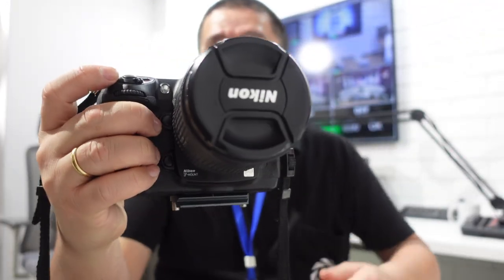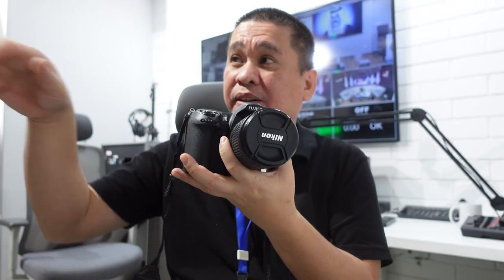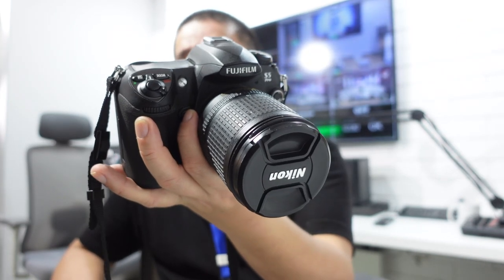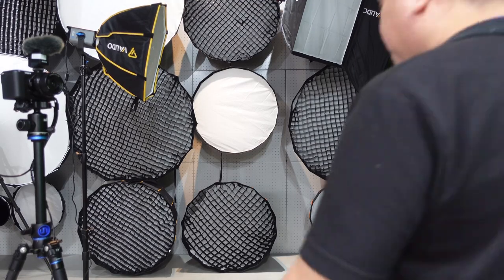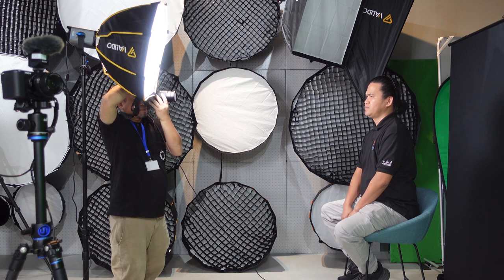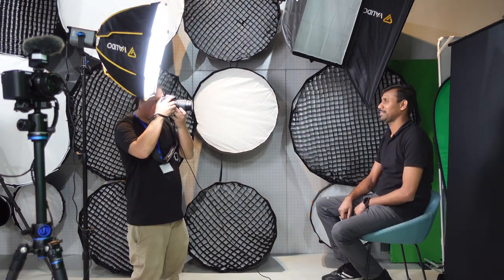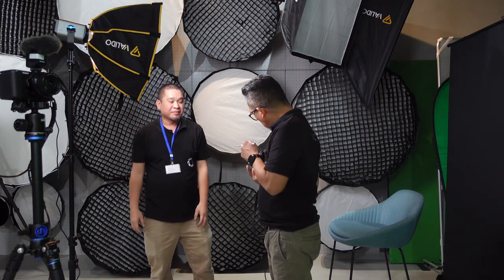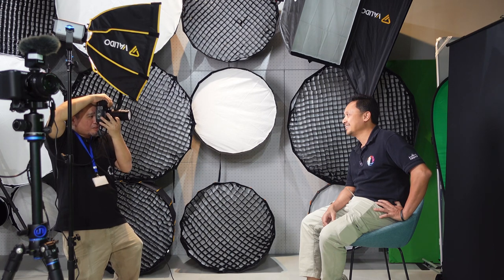Before You Buy a Fujifilm FinePix S5 Pro, Watch This Review and Sample Black & White Photos!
In this comprehensive review, we take an in-depth look at the Fujifilm FinePix S5 Pro DSLR camera, known for its unique Super CCD sensor technology. Watch as we explore its features, performance, and most importantly, the sample black & white photos captured with this rare camera. Whether you're considering purchasing the Fujifilm FinePix S5 Pro or simply appreciate stunning monochrome photography, this video is a must-watch before making your decision.

you can also check here:

Fujifilm Finepix S5 Pro Digital SLR Camera with Nikon Lens Mount, Body Only

camera i used:

mic i used :